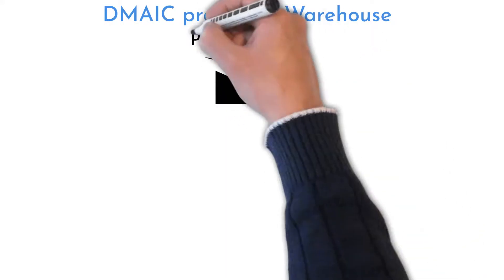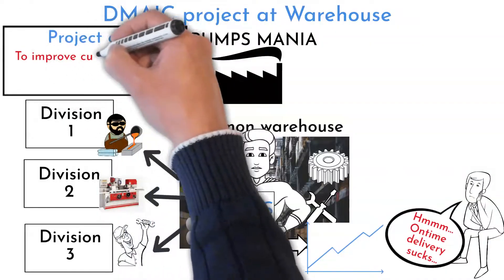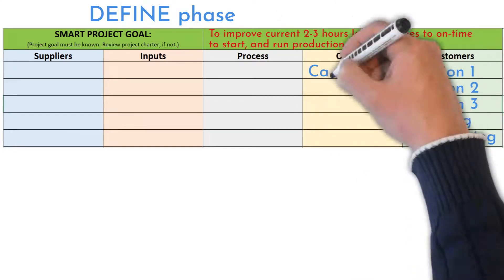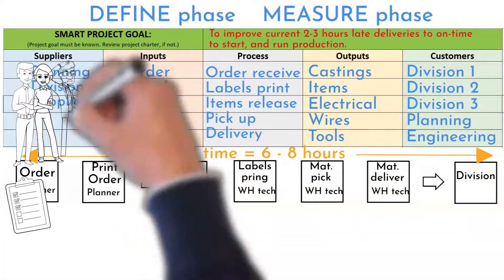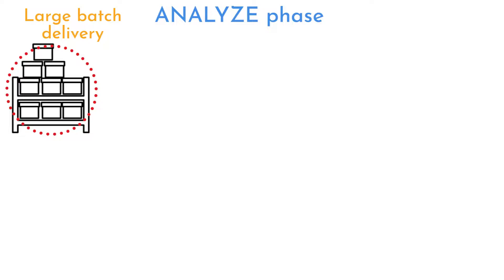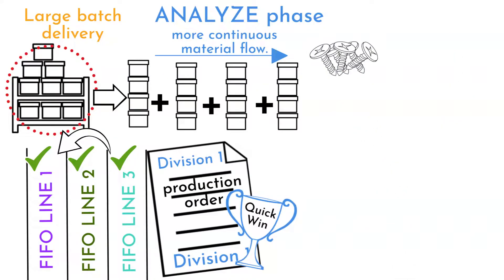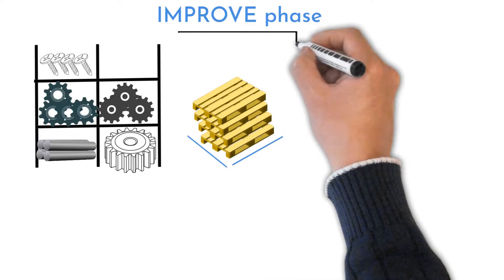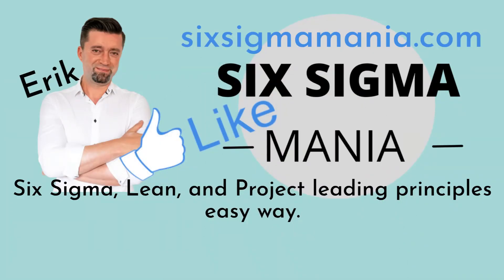DMAIC Case Study Warehouse Example - Lean Six Sigma case study Example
Are you trying to understand, how DMAIC works? See this easy example at Warehouse supporting 3 different divisions.

six sigma example / DMAIC example/ dmaic process example, DMAIC example in manufacturing, DMAIC Six Sigma example manufacturing /  DMAIC example production, DMAIC case study examples